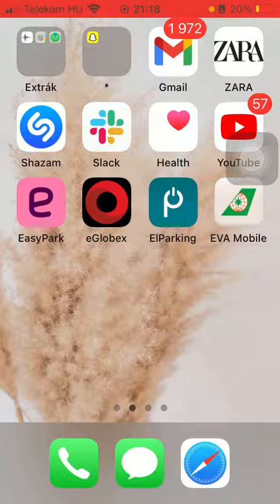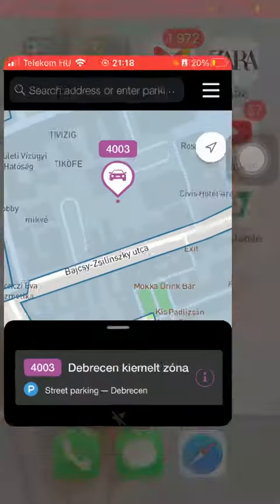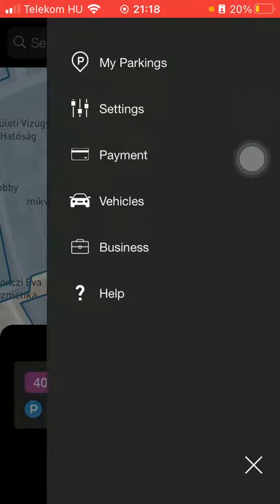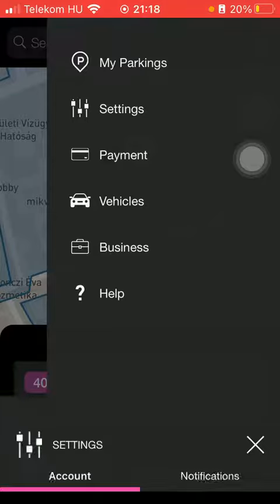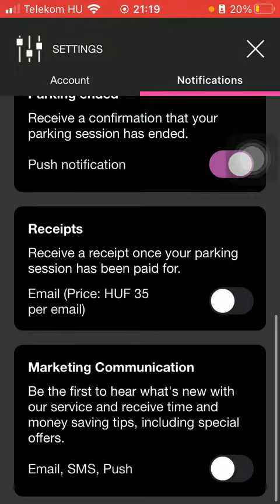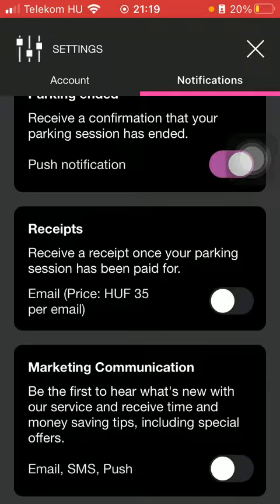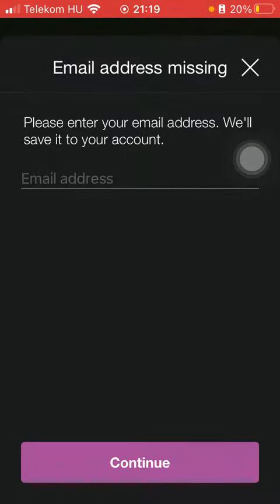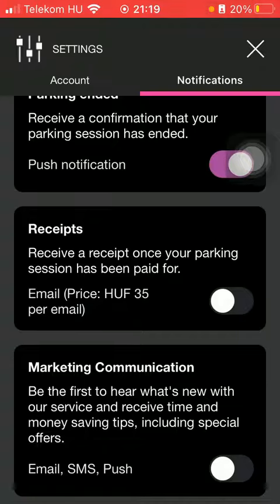How to receive a reset when parking session has been paid for on EasyPark?